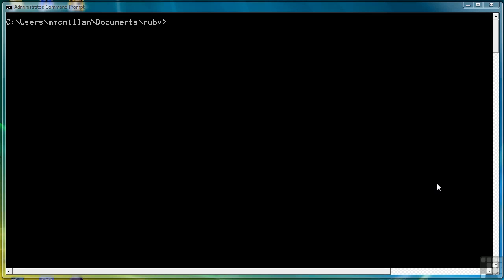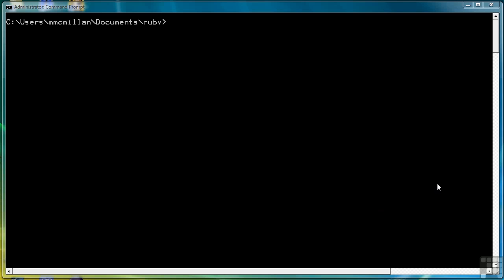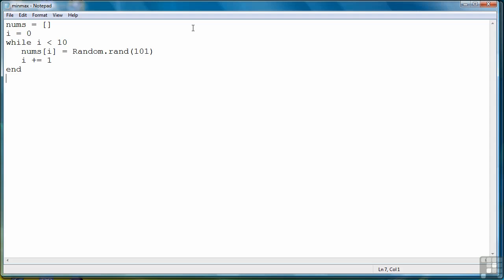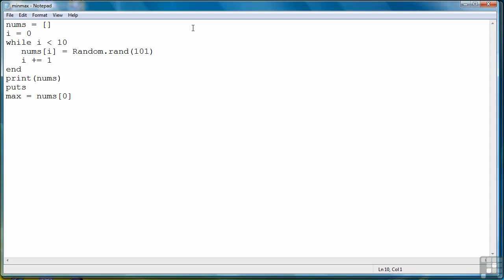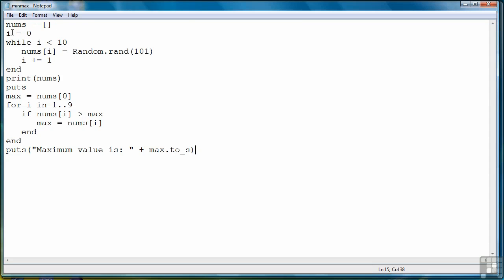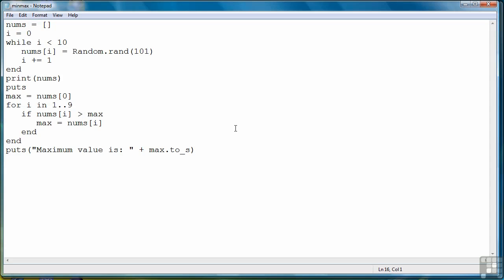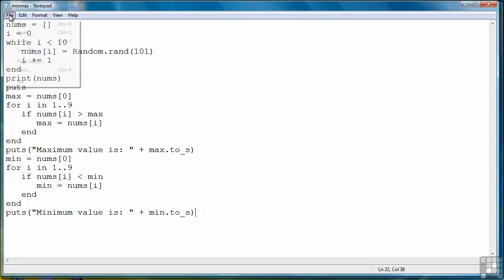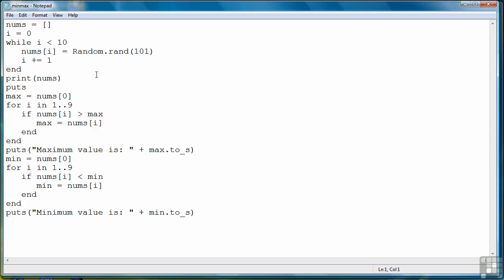0309 Exercise 2